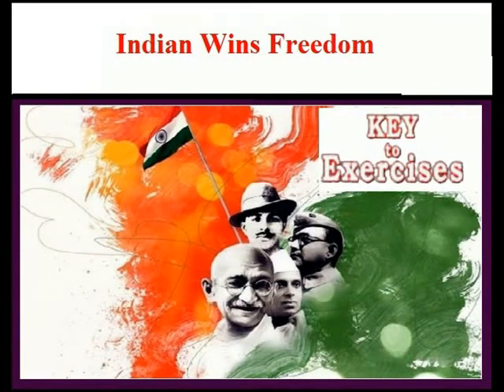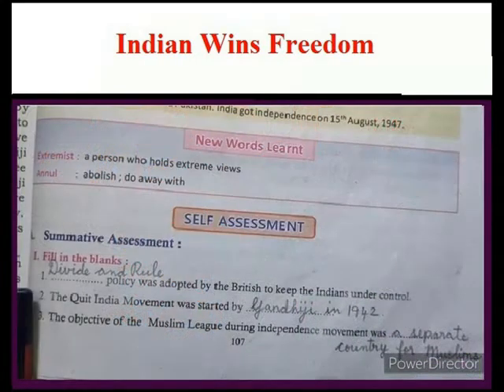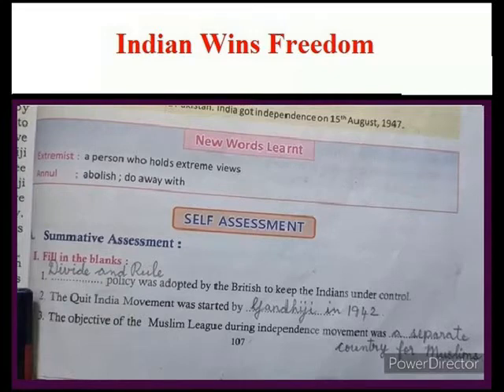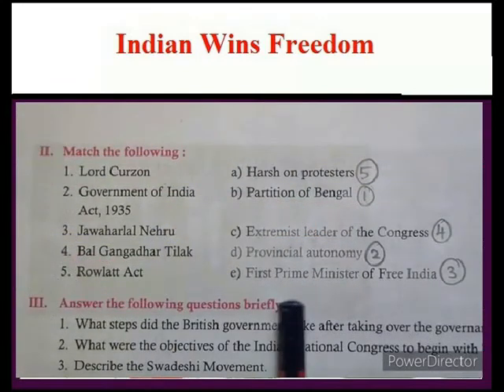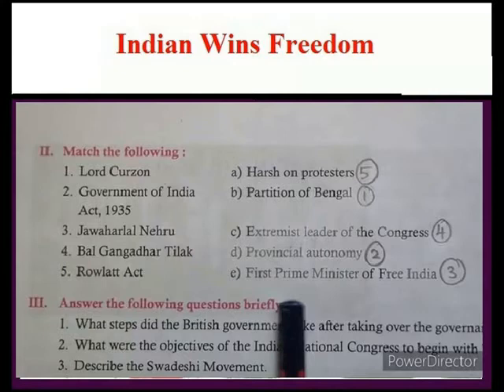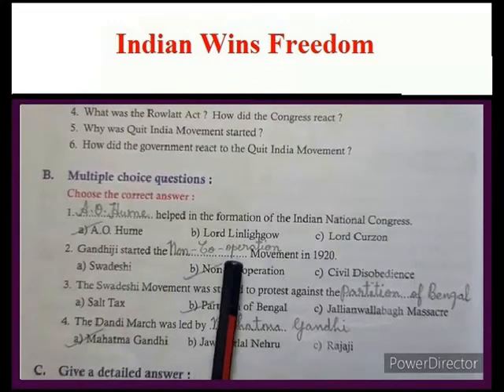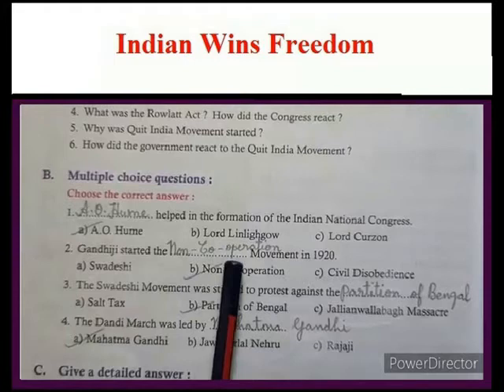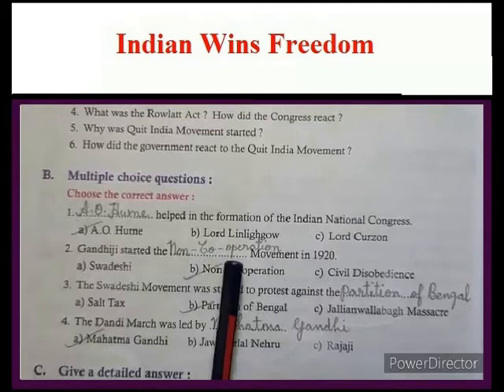INDIAN WIN FREEDOM = EXERCISES KEY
V TERM 3 LESSON 19 EXERCISES KEY